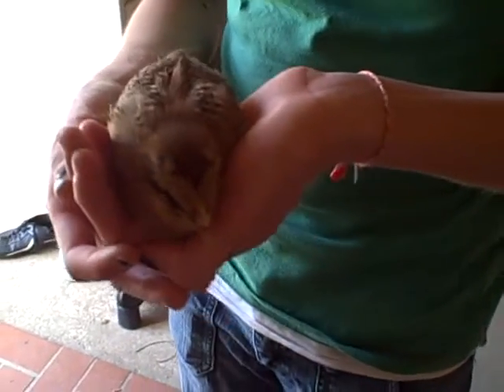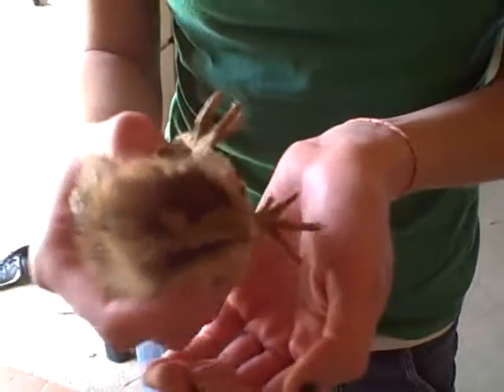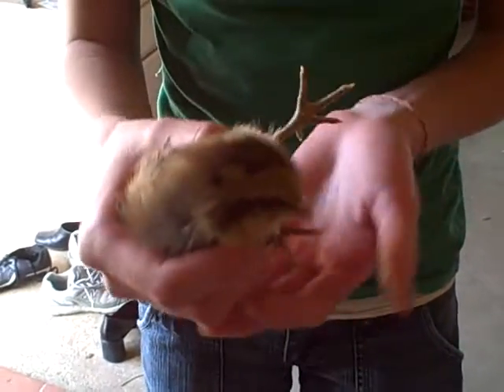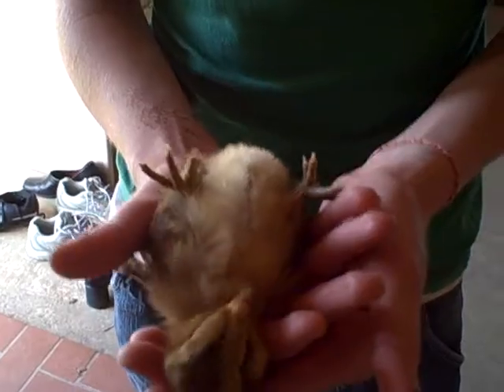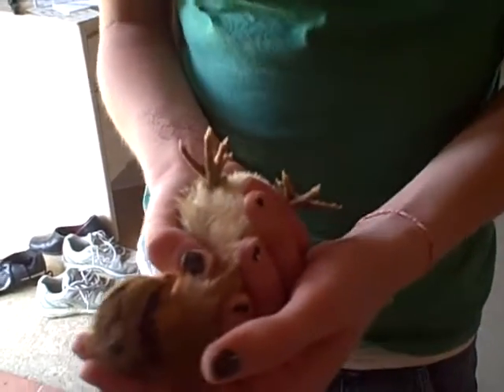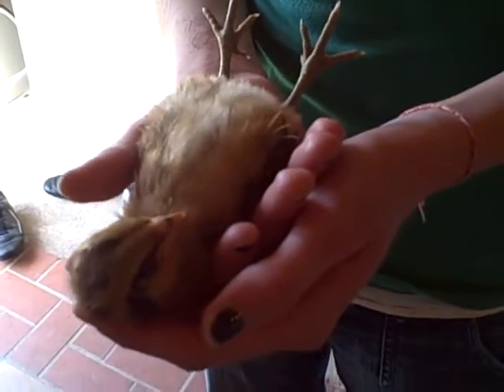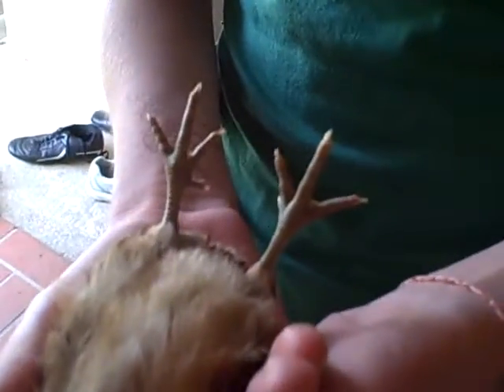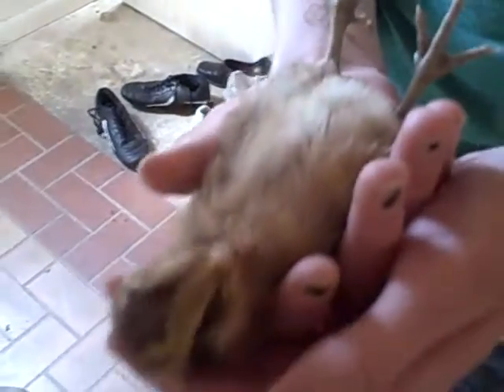MrG Tames A Chick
The teenager tames one of the chicks.